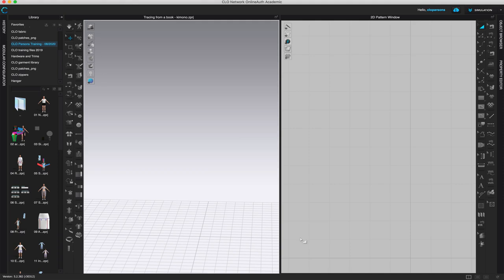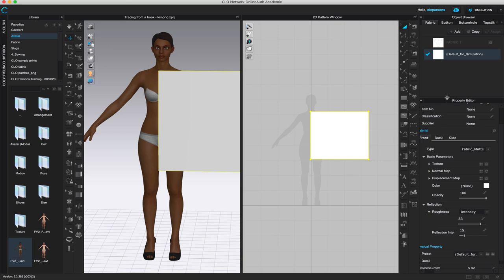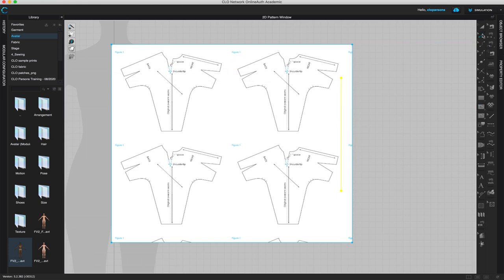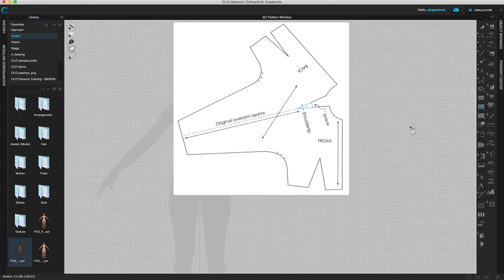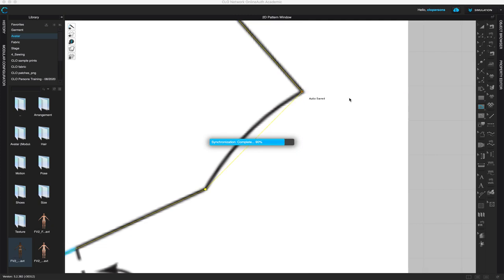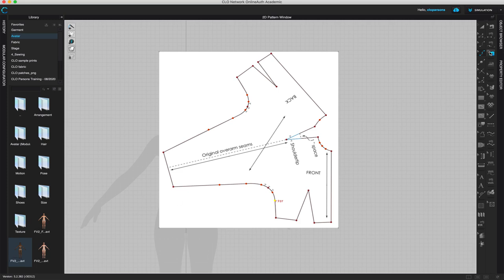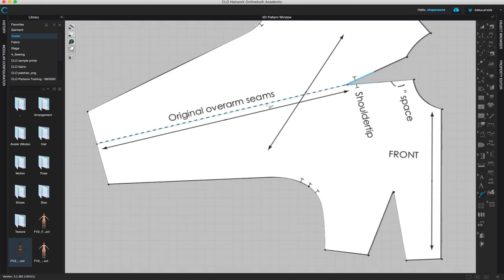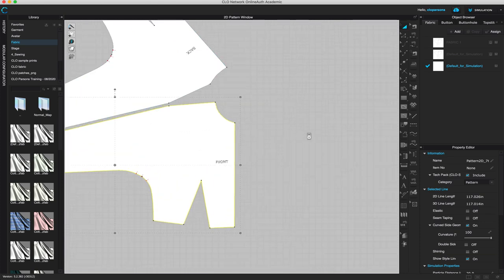รับผลิตเสื้อผ้าครบวงจร ผลิตเสื้อผ้า โรงงานผลิตเสื้อผ้า รับทำแพทเทริน์